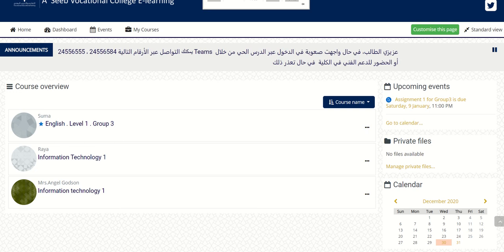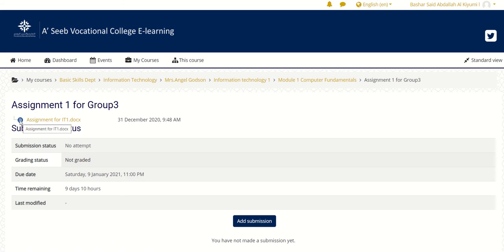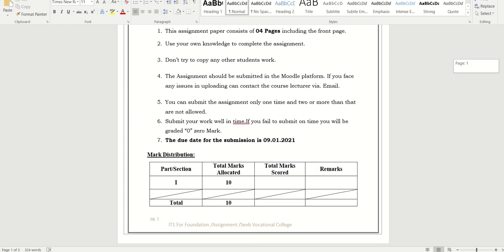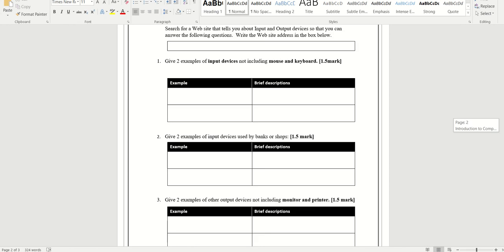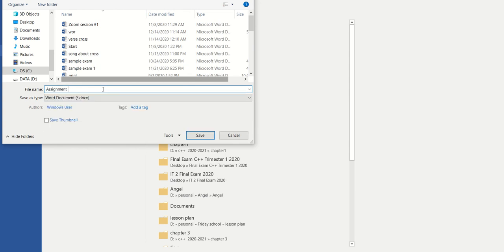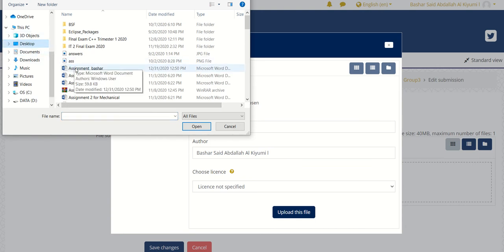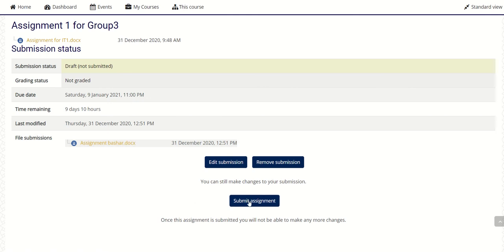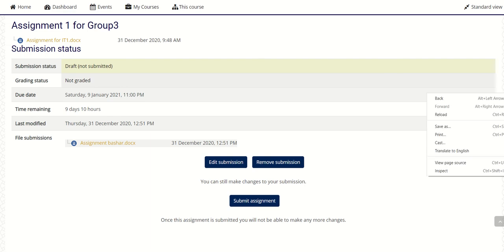Upload Assignment in Moodle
Assignment submission